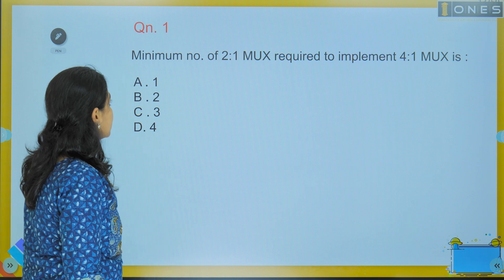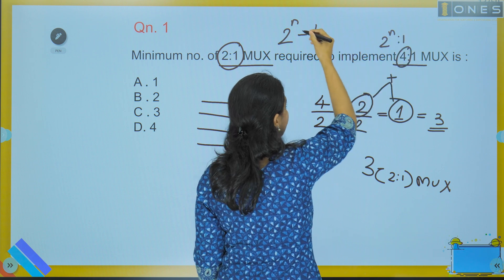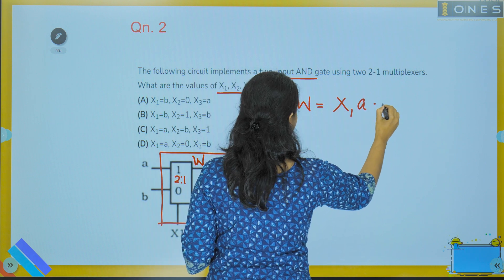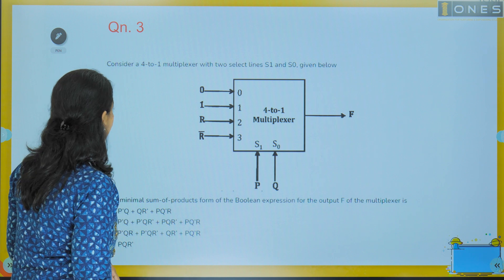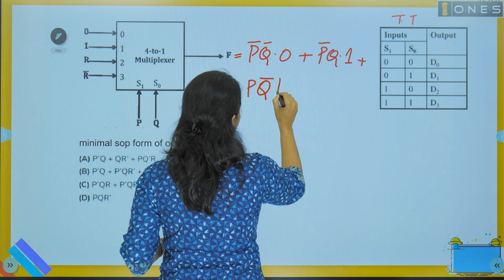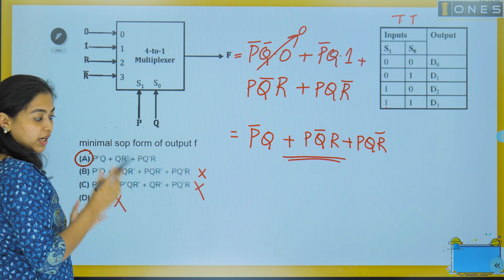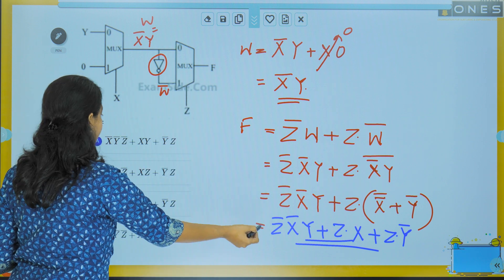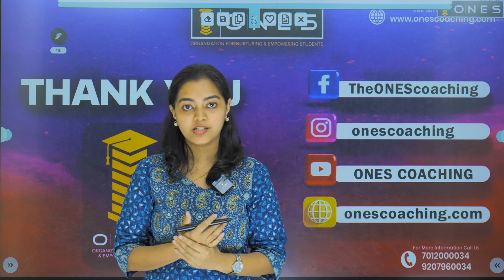GATE | DIGITAL ELECTRONICS - DEMO CLASS | COMBINATIONAL CIRCUITS PYQ | ONES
Hey GATE Aspirant🎓

All set to jump-start✌🏼 your 𝐆𝐀𝐓𝐄 2025 / 2026 preparations?

Then we have got some Exciting News for you🤩

ONES the Best GATE Coaching Center in kerala is introducing our GATE 2025 / 2026 Intensive Coaching Program at an 𝐔𝐍𝐁𝐄𝐋𝐈𝐄𝐕𝐀𝐁𝐋𝐄 𝐎𝐅𝐅𝐄𝐑 🥳

Select your ONES Course and Crack GATE 2025 / 2026 in your First Attempt !

⏳ Click the link below to purchase ONES courses for an offer prize

## Go ahead ,choose your career ##
For further info ☎ONES